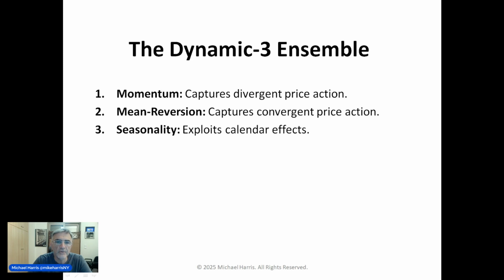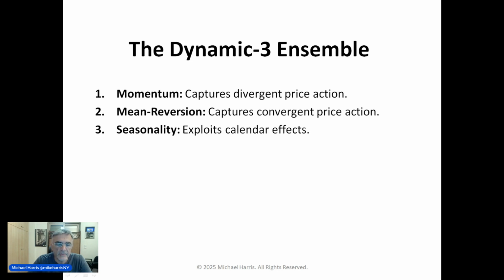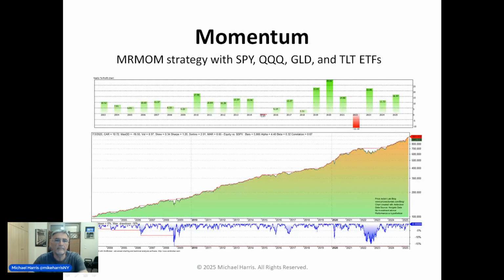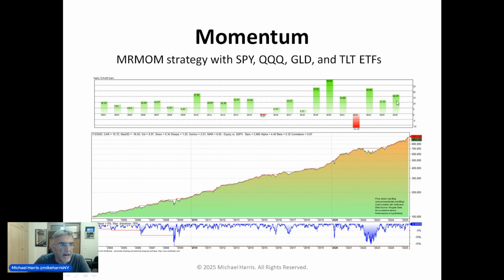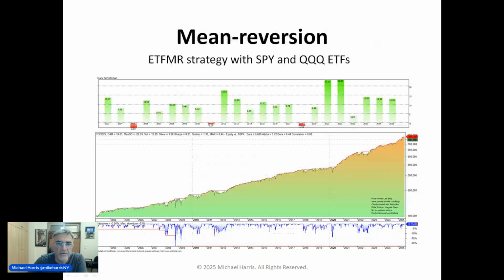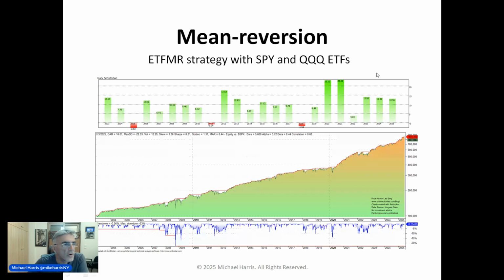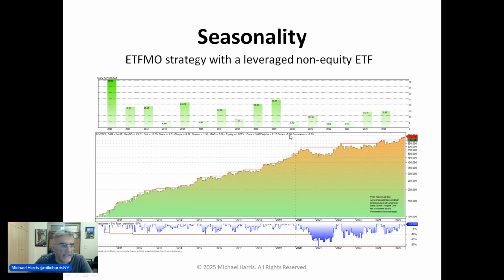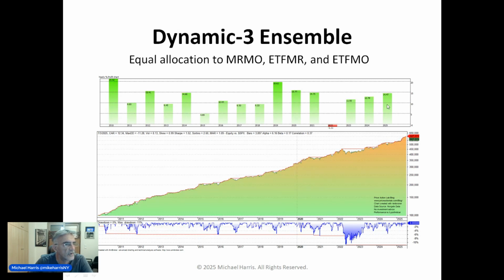Combining Momentum, Mean Reversion, and Seasonality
X:  @mikeharrisNY
Bsky: @mikeharrisny.bsky.social